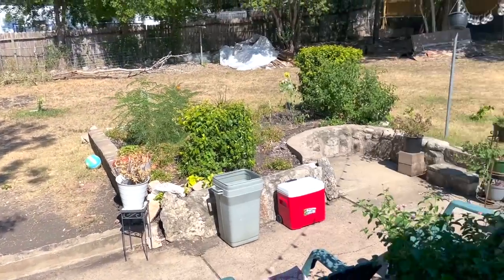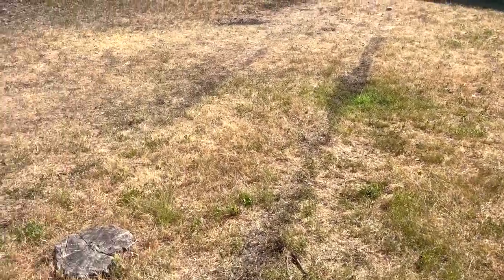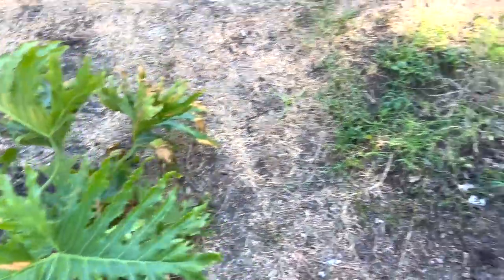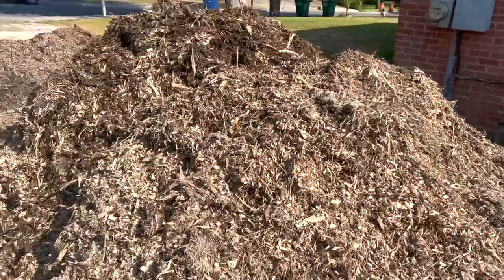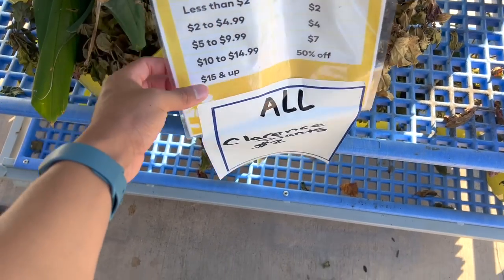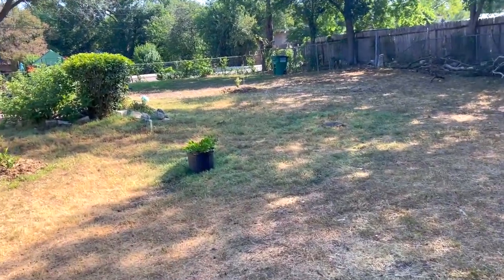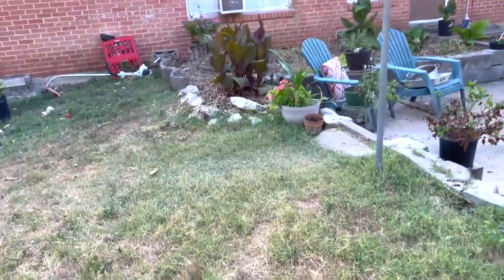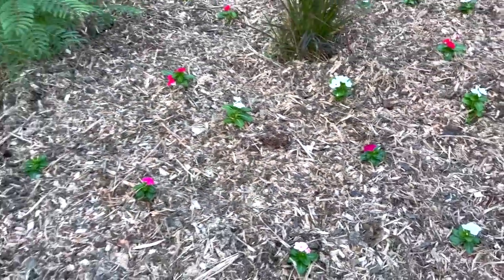Insane good deals at lowes & walmart! Plant Shopping, Plant Haul, & Garden Chores 🥵🪴☀️